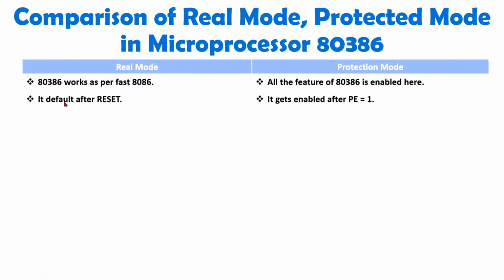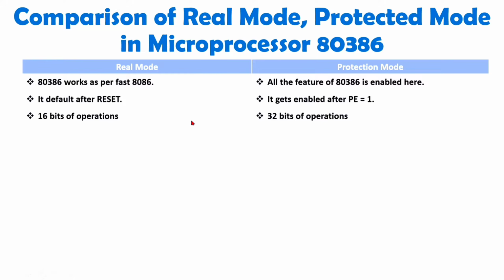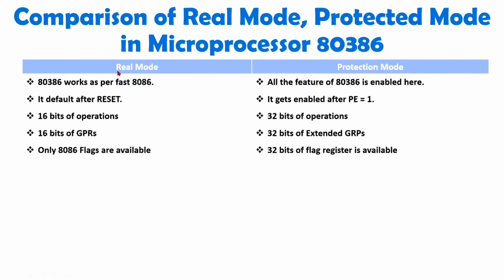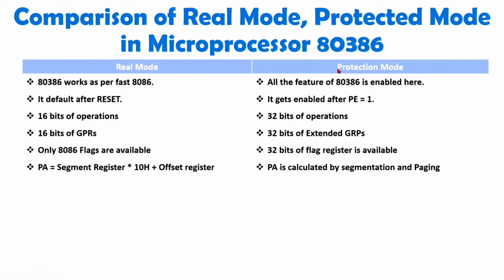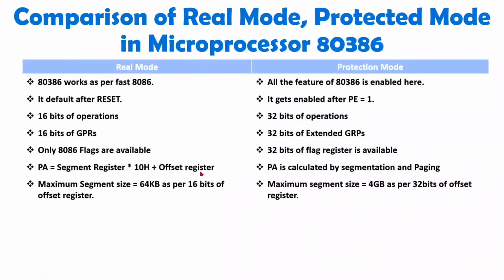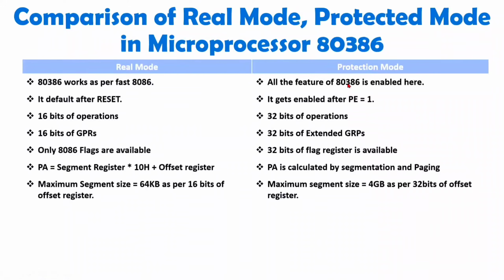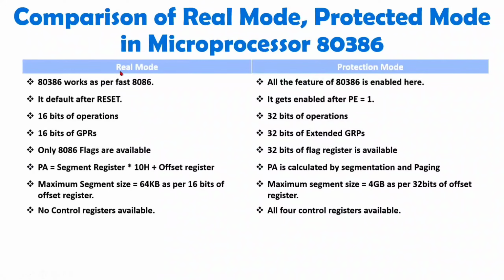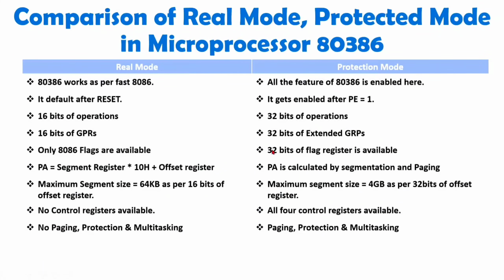Comparison of Real Mode and Protected Mode of Microprocessor 80386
Comparison of Real Mode and Protected Mode of Microprocessor 80386 explained with following Timestamps:
0:00 - Comparison of Real Mode and Protected Mode of Microprocessor 80386 - Advanced Microprocessor
0:16 - Basics of Real Mode and Protected Mode of Microprocessor 80386
2:58 - Comparison of Real Mode and Protected Mode of Microprocessor 80386

Comparison of Real Mode and Protected Mode of Microprocessor 80386 explained with following outlines:
1. Microprocessor 80386
2. Advanced Microprocessor
3. Comparison of Real Mode and Protected Mode of Microprocessor 80386
4. Basics of Real Mode and Protected Mode of Microprocessor 80386
5. Real Mode of Microprocessor 80386
6. Protected Mode of Microprocessor 80386

Engineering Funda channel is all about Engineering and Technology. Here this video is a part of Advanced Microprocessor & Microprocessor 8086.